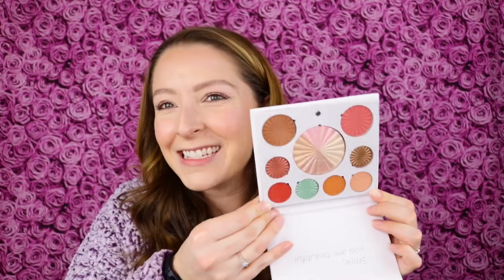JANUARY 2021 BOXYCHARM PREMIUM BOX UNBOXING | So Good!